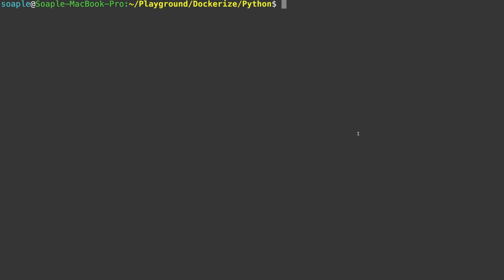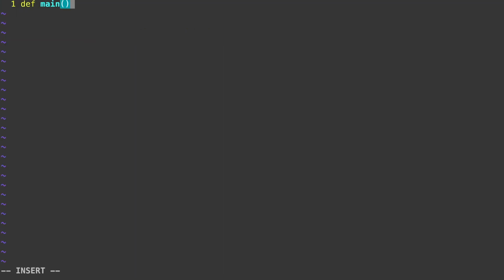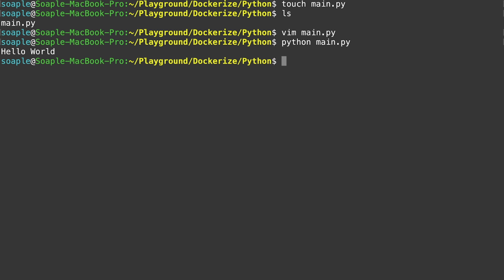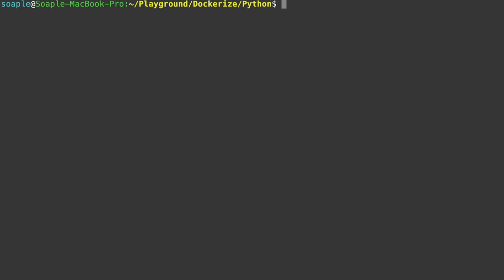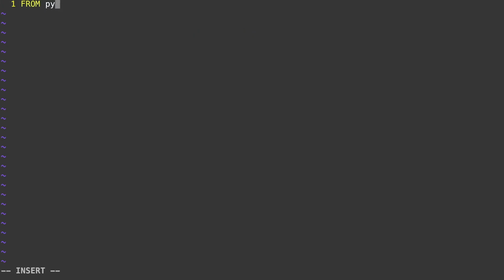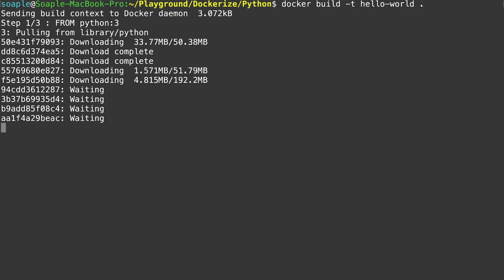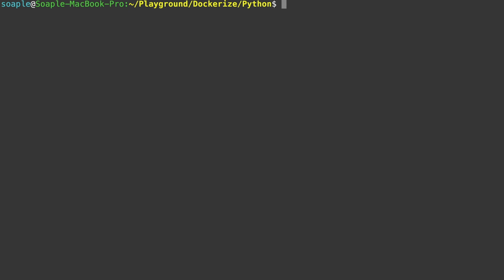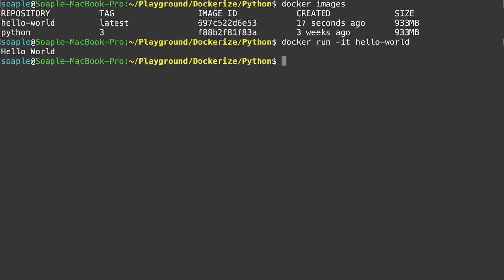[Ainize Tutorial 04] How to dockerize a python project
✔️Sign up for Ainize Project!

❤️ALL BEGINNERS WELCOME!
Free deployment? Github? Docker? Python? Answer is Here!

🏫This week's video is 'How to dockerize a python project?'
In order to ainize, the applications need to be dockerized first. Here you'll find an instruction on how to dockerize with step-by-step examples for Python!

🚀Ainize is "Open source as a Service” platform.
- Free deployment
- No worries about infrastructure
- One-click access from Github

▼▼ More infos and links are just a click away ▼▼